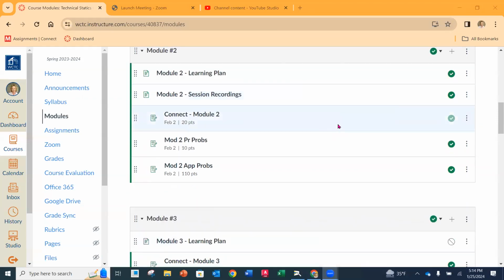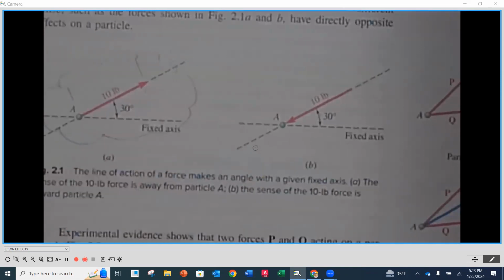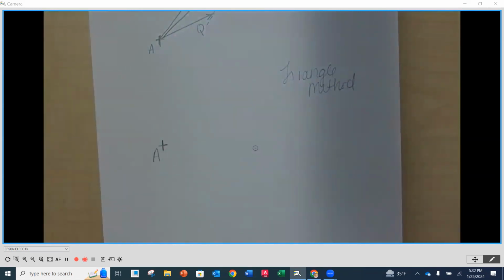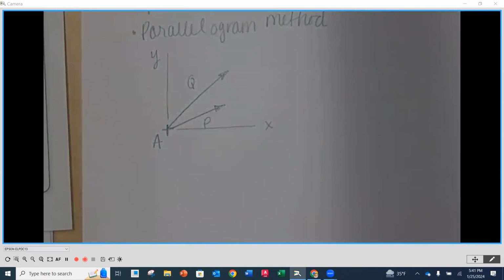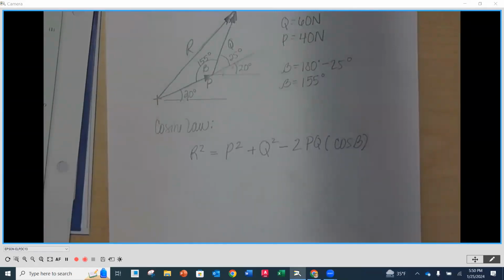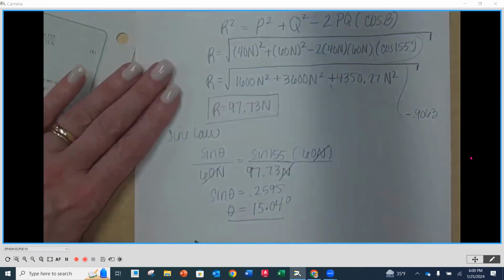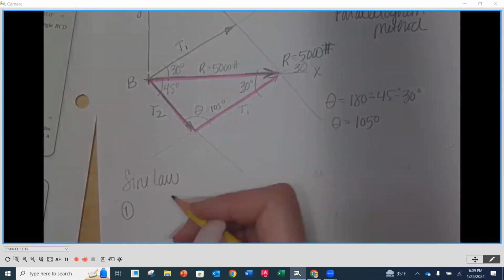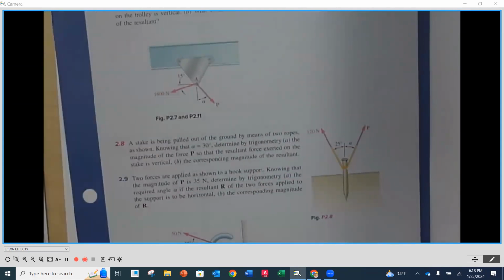WCTC TechStatics Module2 Part1